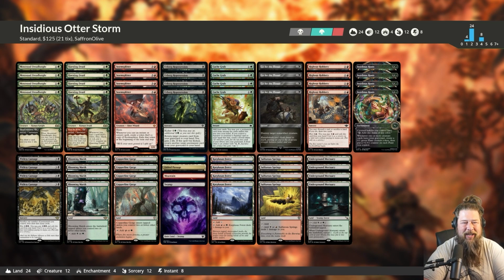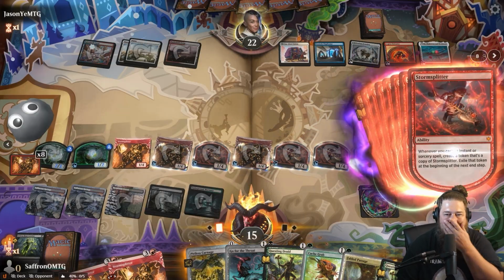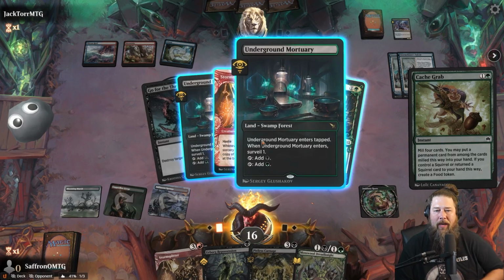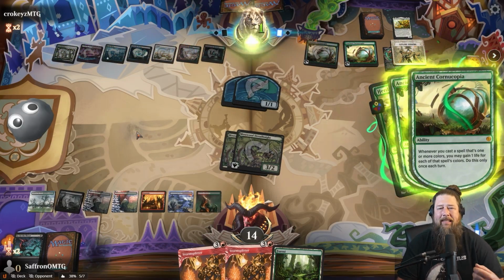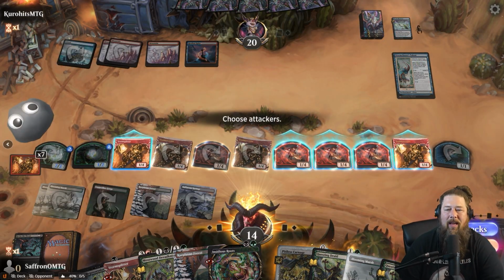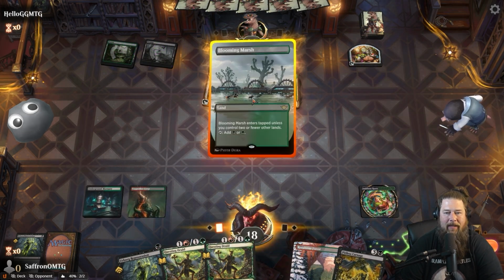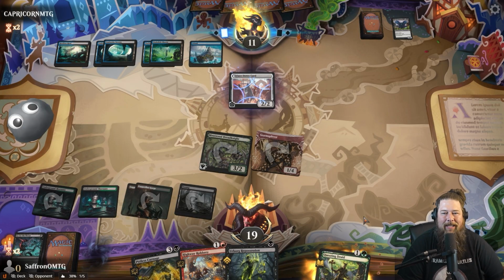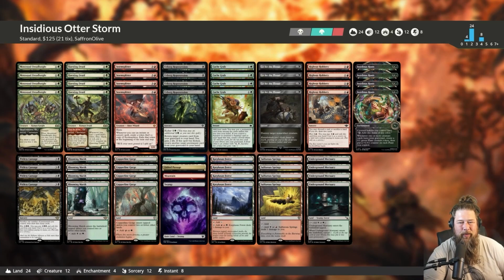I Make The Most Otters Ever, and They're Insidious | Against the Odds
What are the odds of using the combo of Stormsplitter and Insidious Roots to make the most otters ever in Bloomburrow Standard? Let's find out!

0:00 Start
4:25 Games